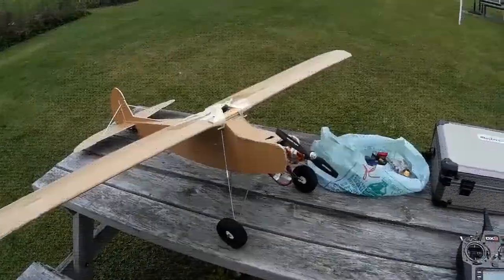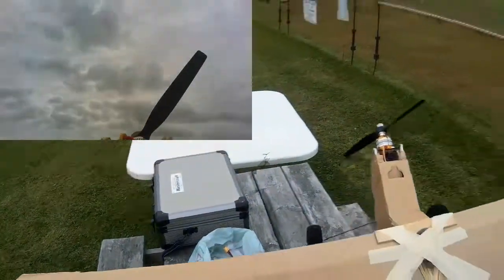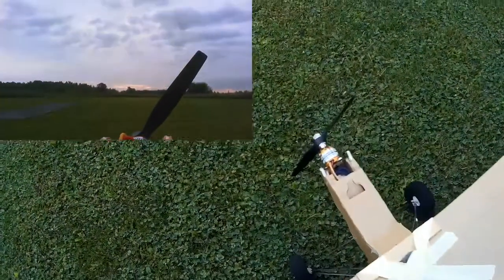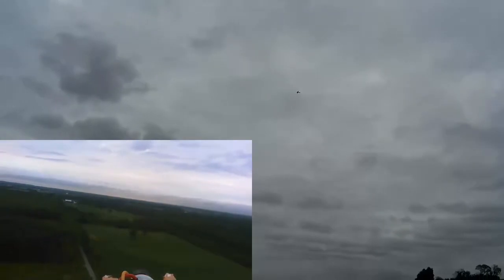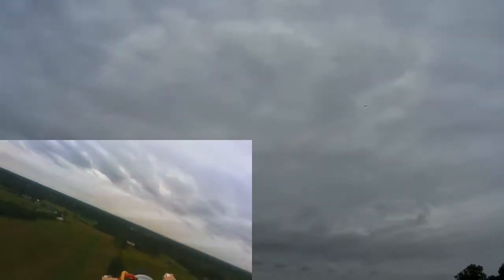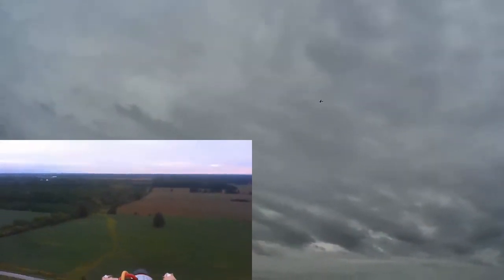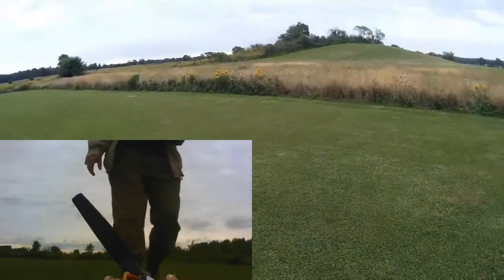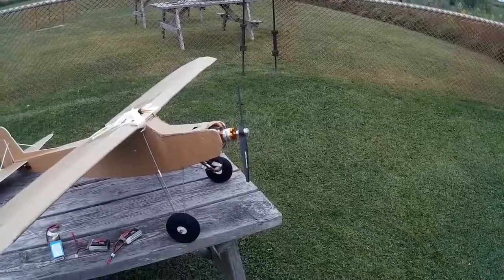Repaired and Strengthened Flite Test Storch Again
This is the Flite Test Storch which I built from a Flite Test 'Speed Build' kit. However, on its second or third flight, the wing just folded in the middle, resulting in a nasty crash, that destroyed the motor I was originally using. I repaired the plane, and considerably reinforced the wings, with a carbon-fibre spar inside, and pieces of plywood glued across the join in the middle. My first replacement motor was really too weak. So I changed the motor again, for something quite a bit stronger. Now it is flying well again, on the whole. It was getting quite windy when I made this flight, but with the power it has now, this plane can handle some wind. Hat cam is a Mobius. Flight cam is an E-flite EFC-721.